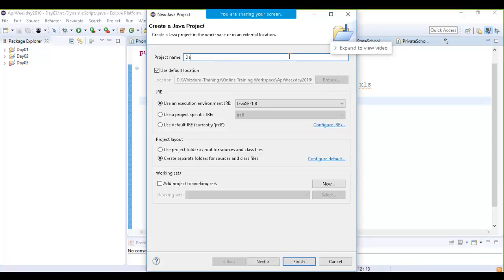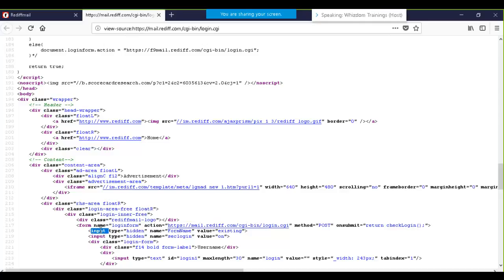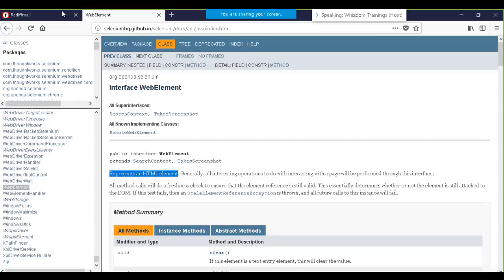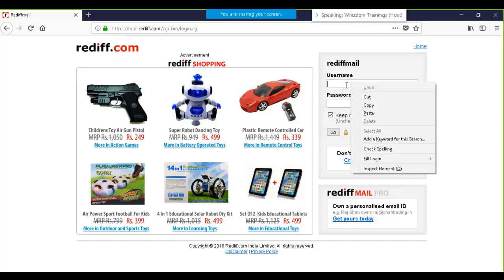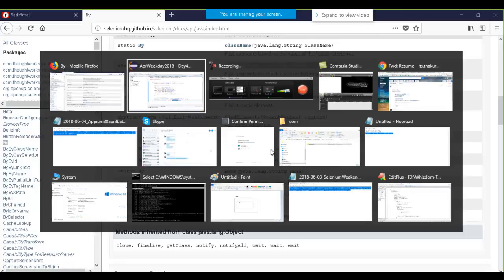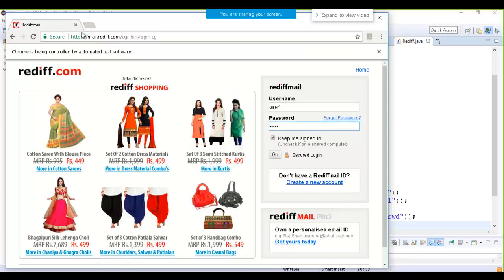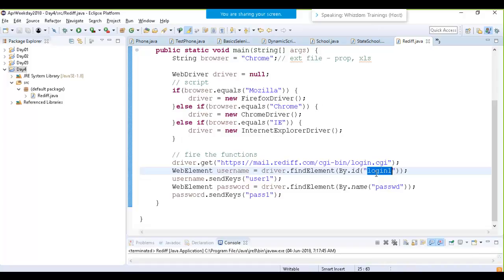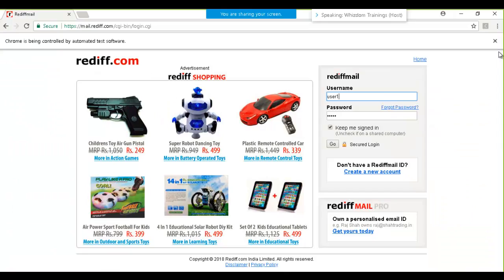Selenium Tutorial with Java Day 4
This selenium tutorial explains about object extraction with selenium using the WebElement Interface. All the components on a web page are known as WebElements. After you launch browser with websdriver, you can use driver.findElement command to extract the objects from the web page. You can use id, name, xpath, css selectors to extract WebElements. By class in selenium has got the mechanisms to find objects on the web page. You need to investigate the page source, get the id/name/xpath and then write the code to extract the object. This selenium training video explains everything in detailed about this process